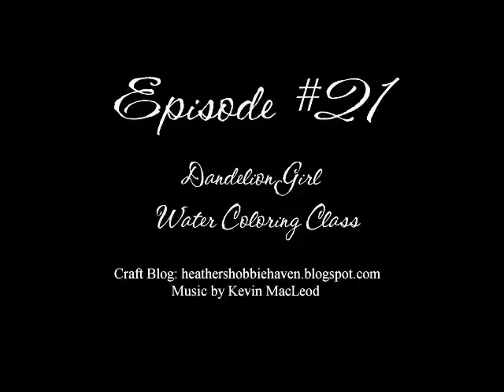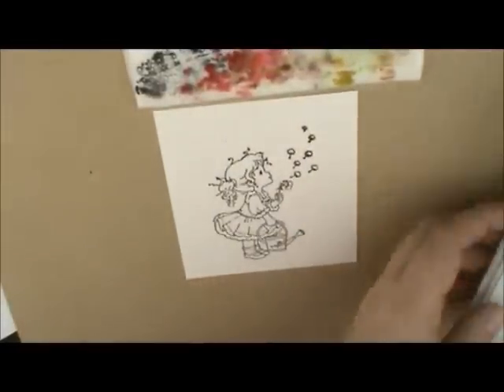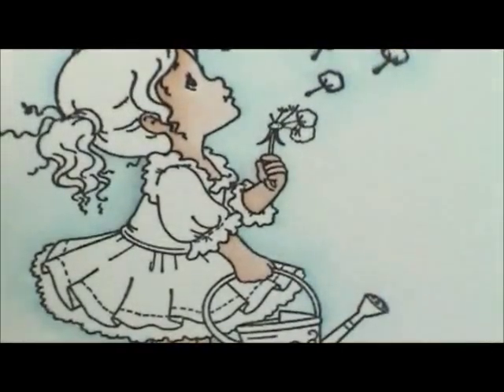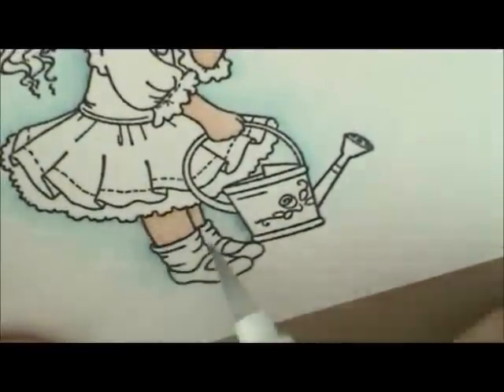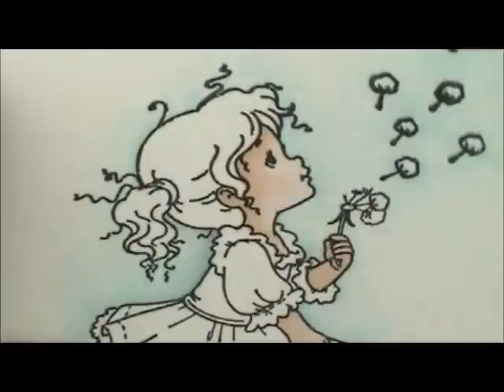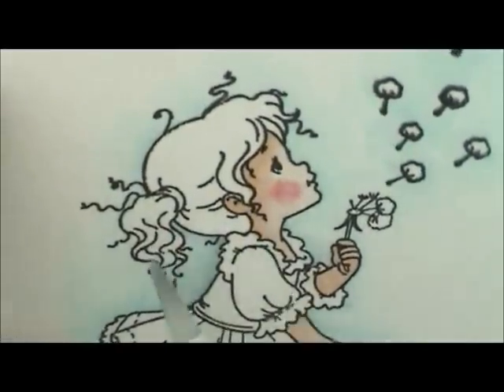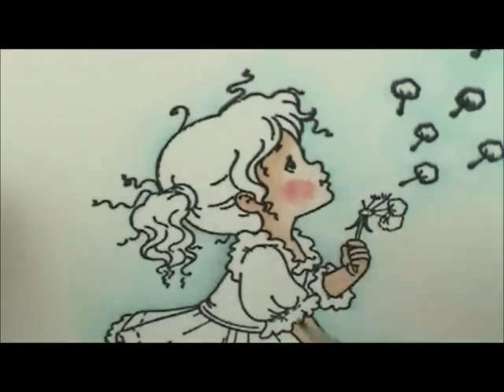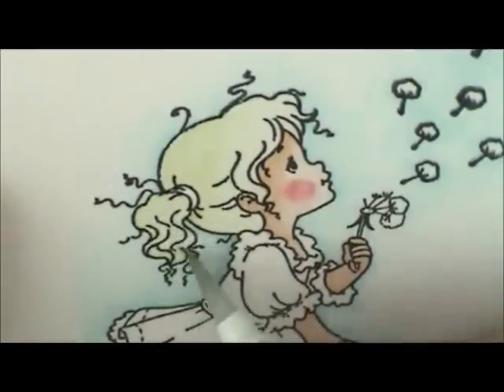Dandelion Girl Water Coloring Card Kit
Step by step instructions on how to water color the May Water Coloring Card Kit from Heather's Hobbie Haven. Featuring Whimsy Stamps Image: Dandelion Girl.

See credits for list of supplies.